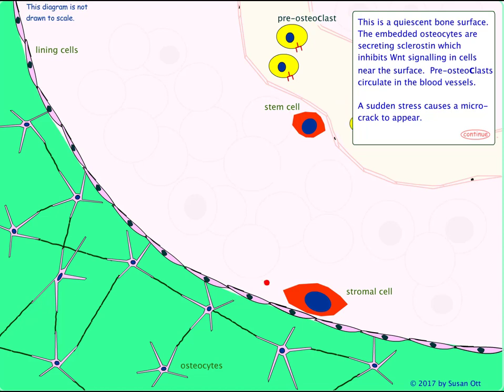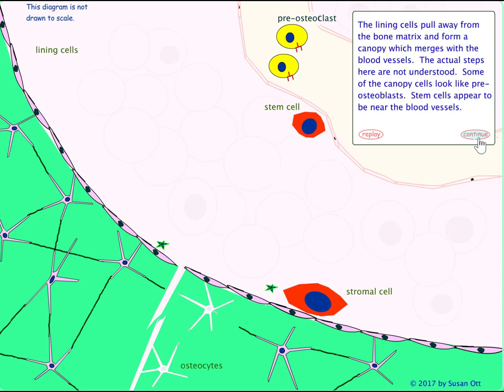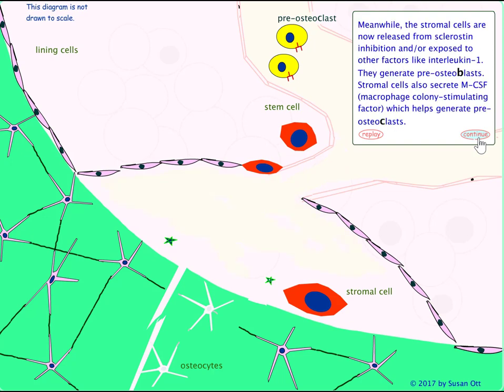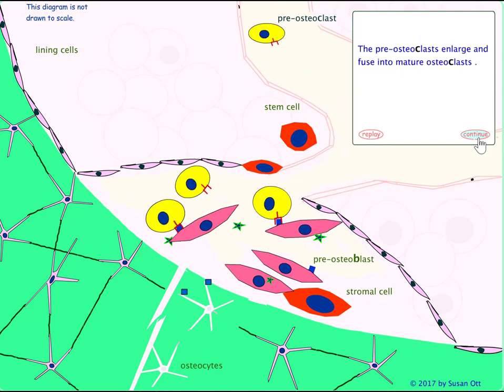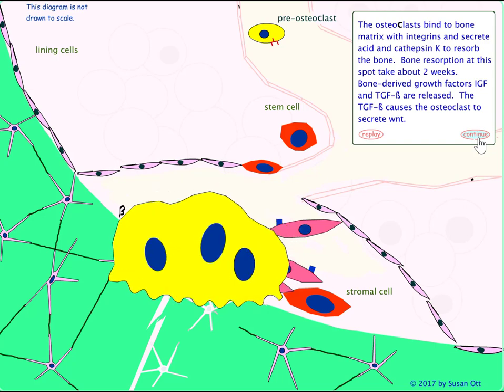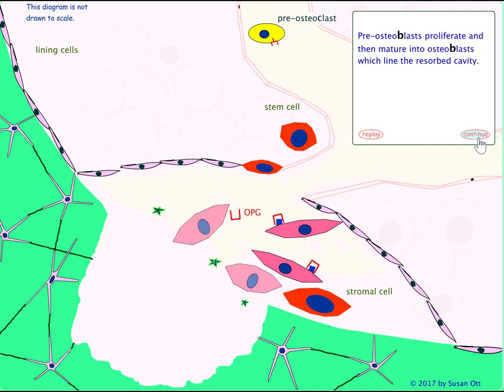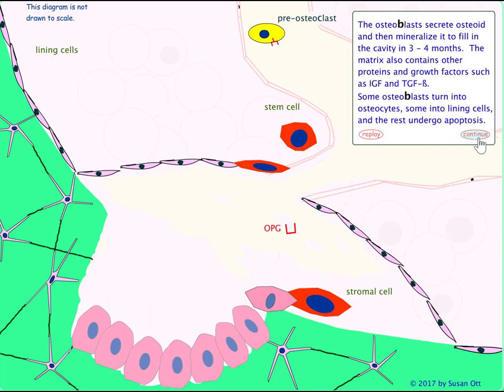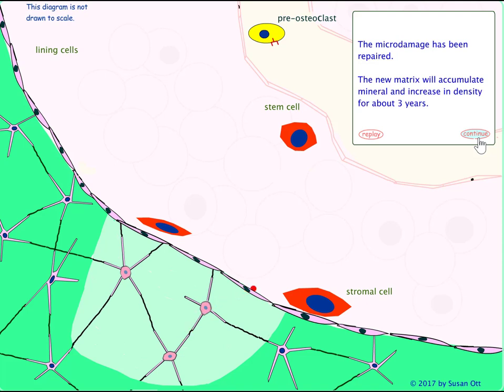Bone remodeling: how do we build or break down bone tissue?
An animated video that explains how bone cells break down old or damaged bone, and replace it with new bone.

The original Flash animation was created by Dr. Susan Ott. It was screen captured and voiceover was added.